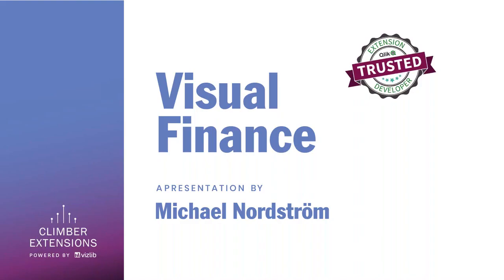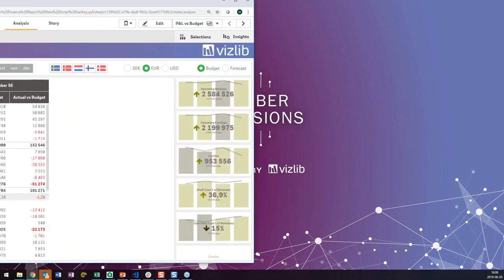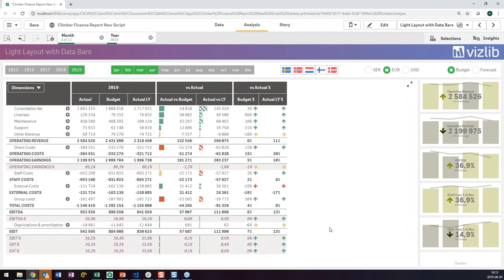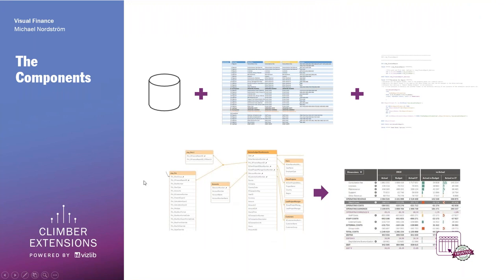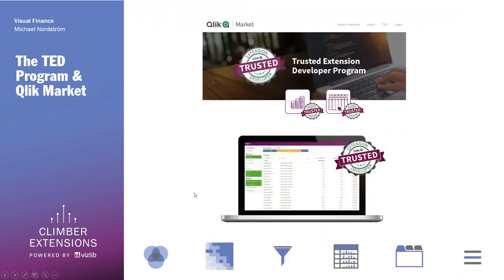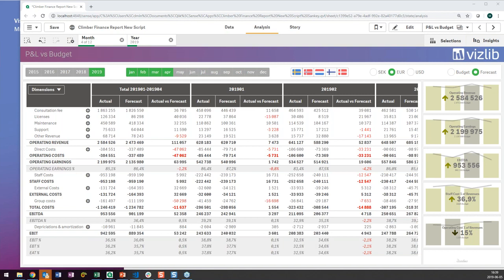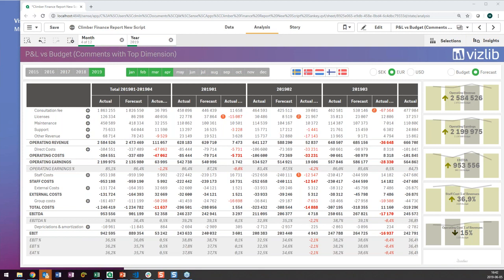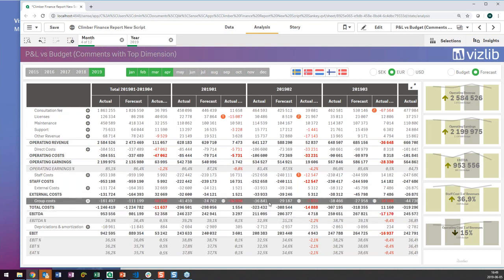Vizlib Finance как сделать P&L и отчеты Qlik Sense отчет о доходах и расходах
Нужно сделать отчет о доходах и расходах в Qlik Sense? Сделайте в расширении Vizlib - протестировать можно на
это главный операционный отчет, который показывает, сколько прибыли вы получили за период и достаточно ли зарабатывает организация, и может ли позволить себе текущих уровень затрат.

отчет о доходах и расходах,
отчет доходы минус расходы,
финансовый отчет о доходах и расходах,
отчет усн доход минус расход,
отчет 1с доходы расходы,
форма отчета доходов и расходов,
отчет о доходах и расходах организации,
отчет доходов и расходов предприятия,
авансовые отчеты доходы минус расходы,
книга доходов и расходов авансовые отчеты,
отчет бюджет доходов и расходов,
отчет о доходах и расходах образец,
отчет доходы и расходы в 1с 8.3,
отчет о смете доходов и расходов,
авансовый отчет при усн доходы расходы,
авансовый отчет при усн доходы минус расходы,
внереализационные доходы и расходы в отчете,
анализ отчета о доходах и расходах,
управленческий отчет о доходах и расходах,
налоговый отчет доходы и расходы,
отчет о доходах и расходах компании,
пример отчета о доходах и расходах,
структура отчета о доходах и расходах,
отчет о доходах и расходах скачать,
отчет доходы расходы для ип,
смета доходов и расходов тсж отчет,
формирование отчетов о доходах и расходах,
отчет доходов и расходов в excel,
книга отчетов доходов и расходов ип,
отчеты по ип доходы минус расходы,
отчет доходы и расходы образец excel,
отчет доходы и расходы предприятия ут 11.4,
отчет доходы расходы на скд